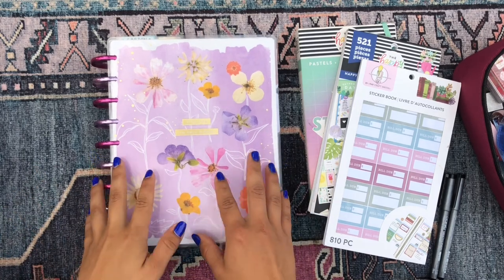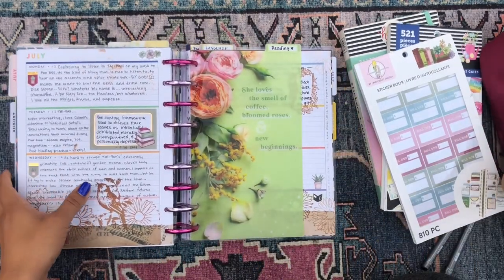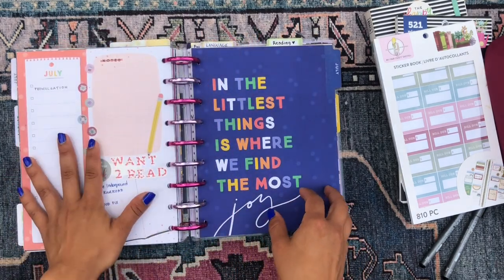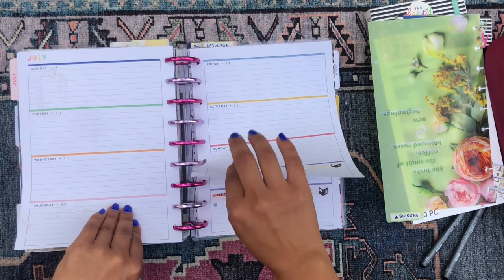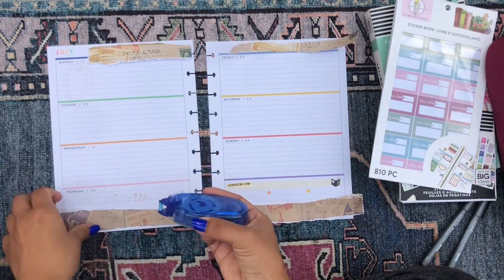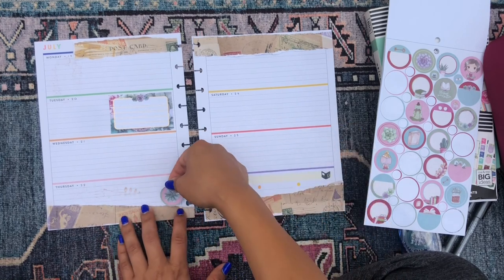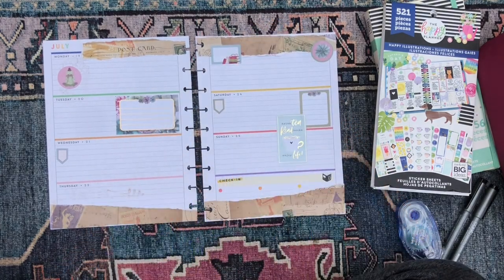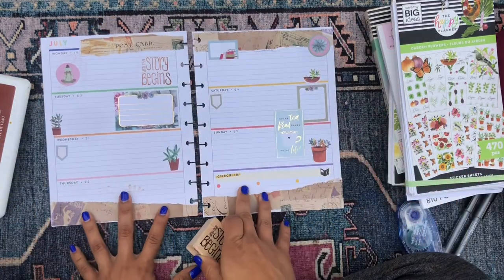Books & Tea | Reading Journal | Booklover 101 | P.W.M.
~*~*~*~*~*~*~* WELCOME
~*~*~*~*~*~*~*~*~*~*~*~ TO
~*~*~*~*~*~*~*~*~*~*~*~*~*~*~* THE
~*~*~*~*~*~*~*~**~*~*~*~*~*~*~*~*~ DESCRIPTION
~*~*~*~*~*~*~*~*~*~*~*~*~*~*~*~*~*~*~*~*~*~*~*~*~*~ BOX

welcome,

Welcome to my house,

daniela

Follow The Biota Project, a non-profit science communication group I am part of! @thebiotaproject on IG/twitter/youtube.